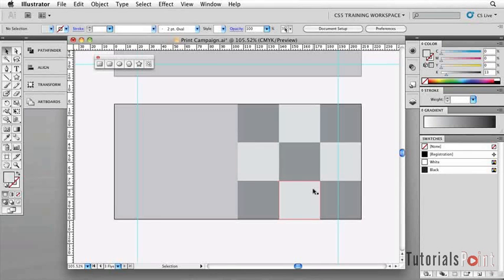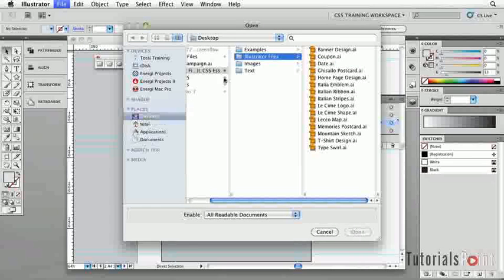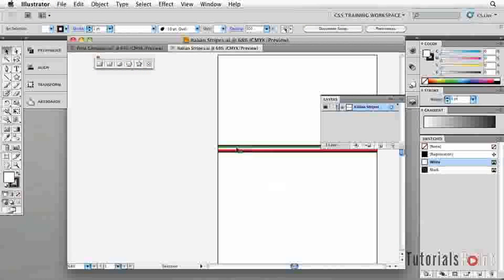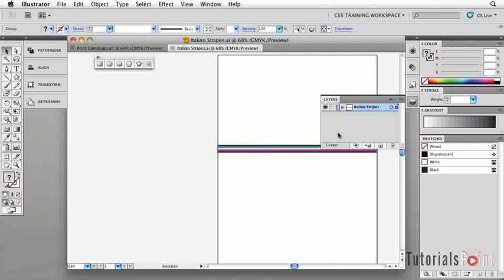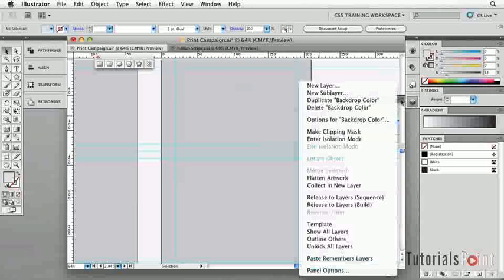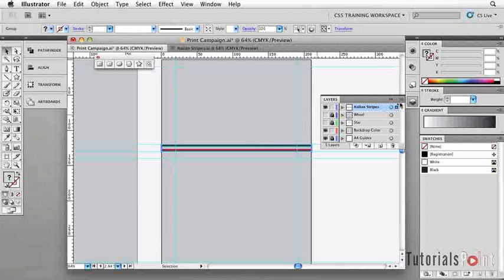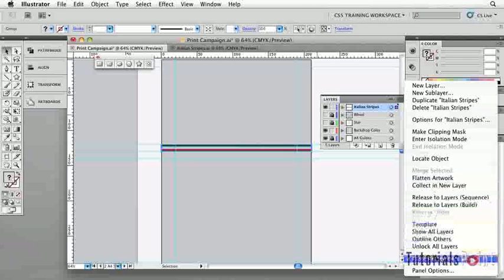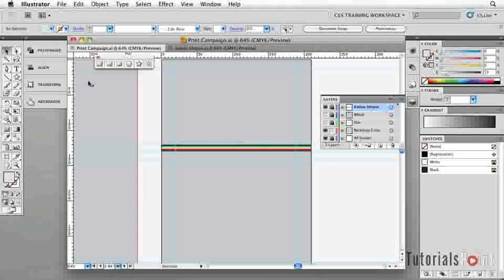Adobe Illustrator CS5 Essentials Using the Paste Remembers Layers Command